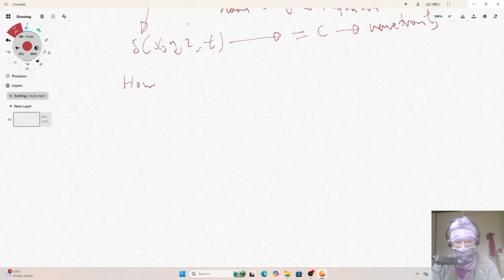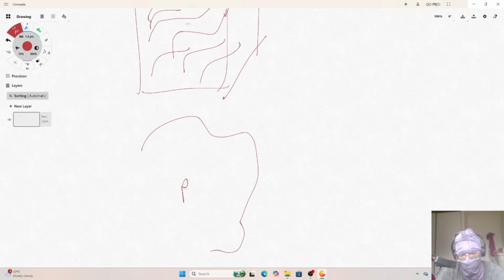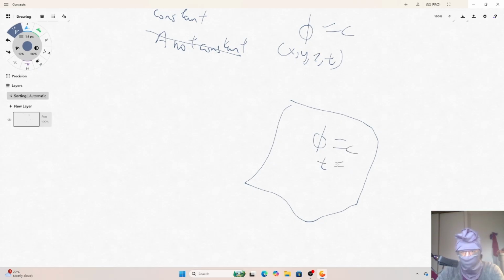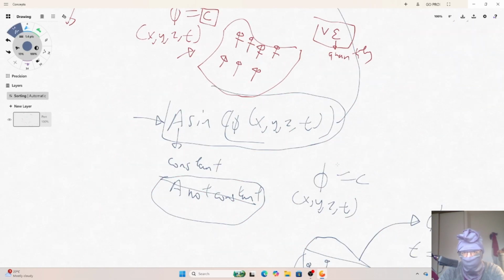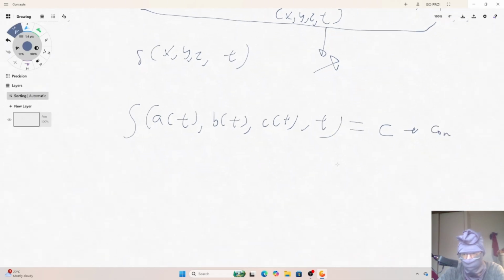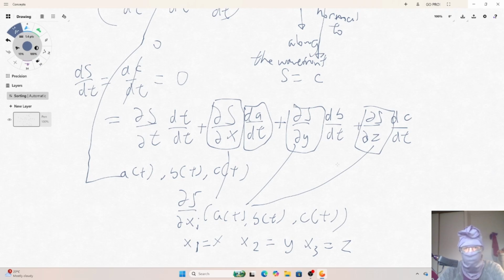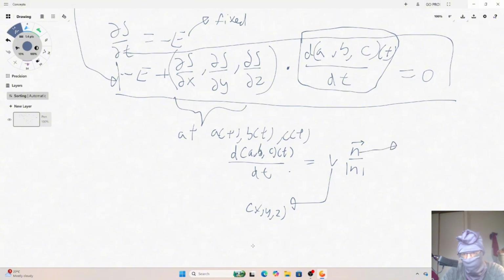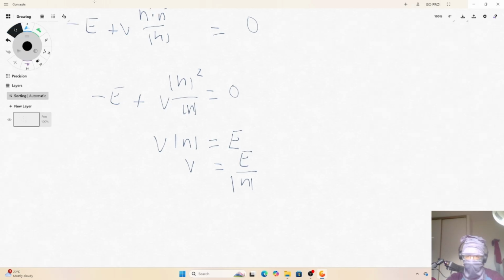How Schrodinger derived his equation (1926): Part VIII-Speed of propagation of electron wavefronts